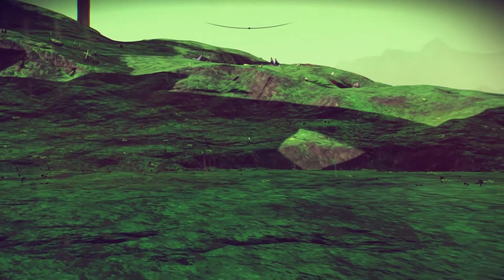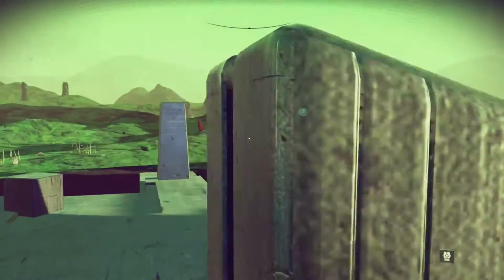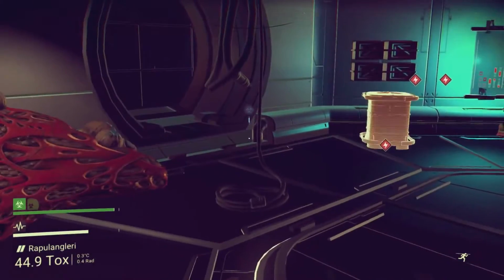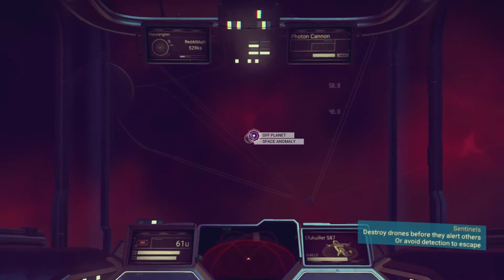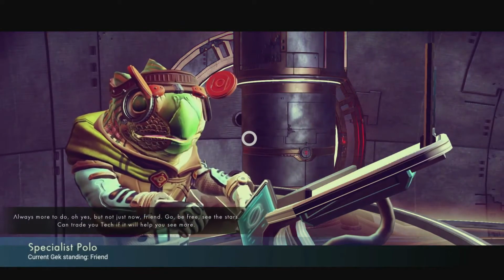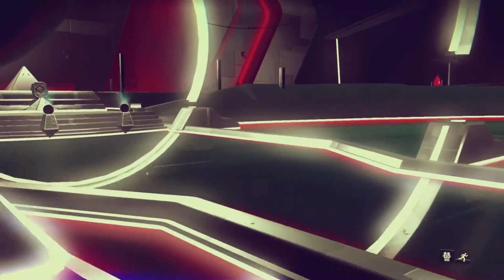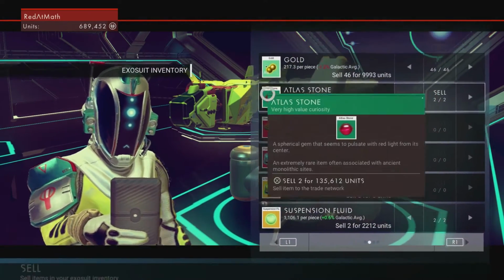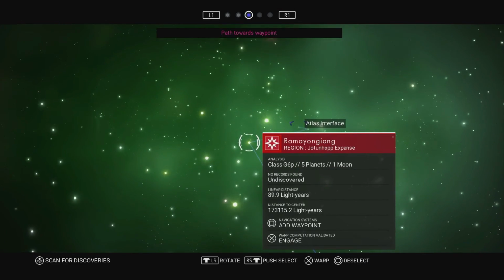Let's Play No Man's Sky Part 16 - Oceans of Blood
No Man's Sky is a first-person, open world survival game. Players take the role of a planetary explorer in an uncharted universe. They are equipped with a survival spacesuit with a jetpack; a "multitool" that can be used to scan, mine and collect resources as well as to attack or defend oneself from creatures and other entities while on a planet; and a spacecraft that allows them to land and take-off from planets and travel between them and engage in combat with other space-faring vessels. With this equipment, the player is then free to engage in any of the four principal activities offered by the game: exploration, survival, combat, and trading.

The player-character can collect information on the planets and the lifeforms and other features of these planets to upload to The Atlas, a galactic database as depicted in the game's cover artwork, which they are paid for with units, the in-game currency. Units are used to purchase new survival gear, tools, and spacecraft with more powerful abilities and defenses, allowing the player to explore more of the universe and survive in more hostile environments. Such upgrades can work in synergistic effects; the scanning feature of the multitool initially starts as a short-ranged directed beam, but can be upgraded to have much longer range, spanning all directions, and locating minerals and other resources buried in the ground.

The player's ability to explore planets is only limited by the range of the hyperspace jump engines of their current spacecraft and how much fuel that the craft presently carries. The player is able to view a galactic map to plot courses between systems, which is updated as other players upload their findings to the Atlas. Numerous features in the space between planets exist, including ships and fleets belonging to various factions which may be hostile to the player or which the player may wish to engage in space combat. The player's actions influence how the faction treats them in future encounters; for example by helping a faction win a space battle against a rival one earlier, they may in turn help protect the players from a different faction later. The player can attempt communication with non-player characters (NPC) from these factions using a dialog tree interface, but this requires them to learn the aliens' language, for which a simple word-for-word translation exists, leaving the player to wildly guess at the start. By frequent communications with that faction, as well as finding monoliths scattered on planets that act as Rosetta stones, the player can better understand these languages, and can gain favour from the NPC and its faction for trading and combat. There are also various space bases where the player can engage in trading of resources and goods in a free market system, with one such base existing in every planetary system so that players always have the ability to buy fuel to make hyperspace jumps to other systems. The player is able to use resources they have collected to craft new goods, though they are required to determine the recipes for these on their own or to purchase from vendors. This can enable players to collect rare elements found in a remote part of the universe and craft them to make highly desirable goods that they can sell. Such stations also sell new equipment to the player with rotating stock.

Taking resources from a planet or harming the lifeforms on it causes the player to gain a "wanted level" similar to that of the Grand Theft Auto series, attracting the attention of self-replicating robot-like Sentinels that patrol the planets. Low wanted levels may cause small drones to appear which may be easily fought off, while giant walking machines can assault the player at higher wanted levels. Similarly, hostile actions towards the alien factions cause aggressive responses based on a comparable scale, ranging from being intercepted by one or two scout ships, to becoming the target of entire armadas. The player-character can die in a number of fashions, such as by sustained damage from a toxic or oxygen-less planetary environment or extreme temperatures, attacks from dangerous lifeforms or Sentinels, or being destroyed in space combat with the space-faring factions. If the player-character dies, they will respawn near their spacecraft if they died on the planet surface, or will respawn at a nearby spaceport if they died in space combat; in either situation, they lose all information that they have not yet uploaded to the Atlas and other resources collected since, but retain all of the gear they have already acquired.